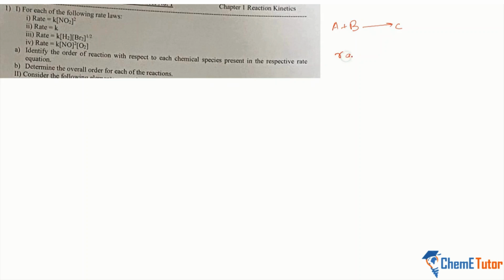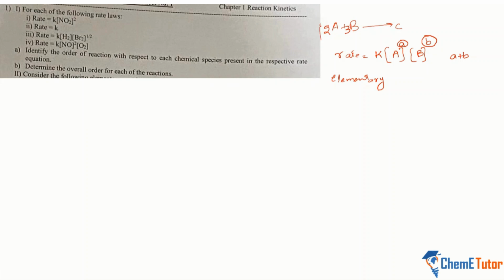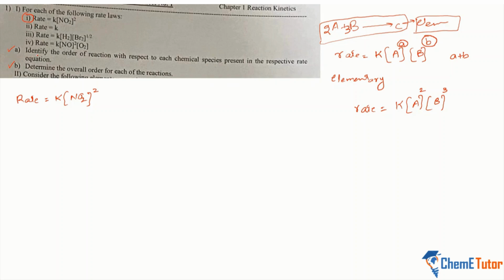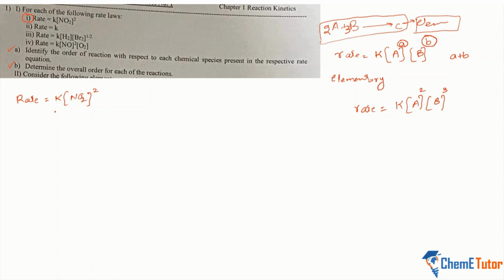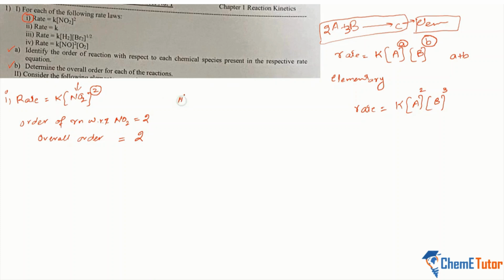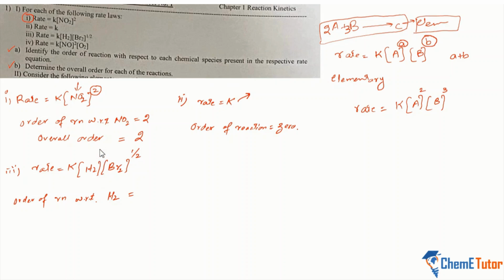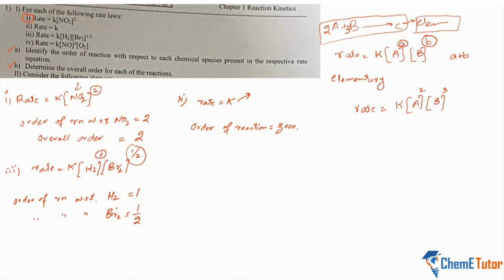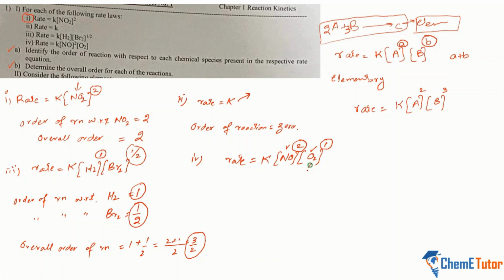Order of Reaction, Overall Order of Reaction (Practice Problem 1a) Reaction Engineering |ChemE Tutor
Q1 a
For each of the following rate laws:
i) Rate = k[NO₂]²
ii) Rate = k
iii) Rate = k[H₂][B₂]^(1/2)
iv) Rate = k[NO]²[O₂]
a) Identify the order of reaction with respect to each chemical species present in the respective rate equation.
b) Determine the overall order for each of the reactions.